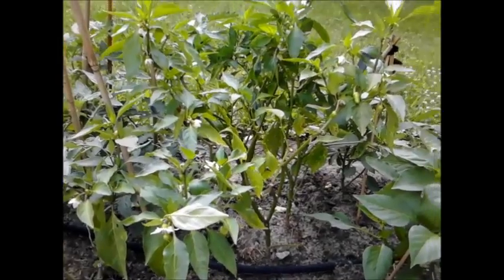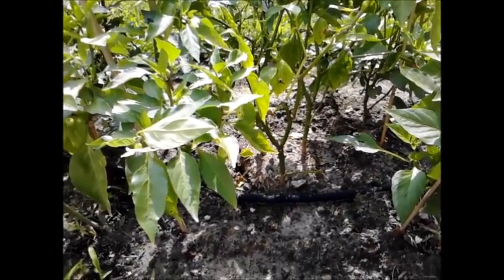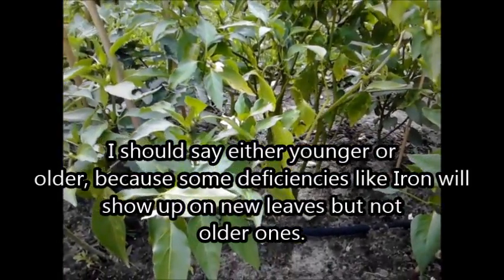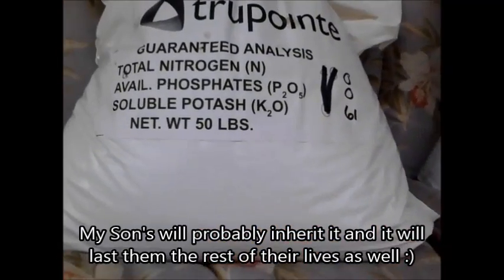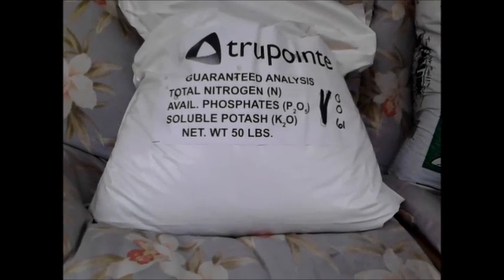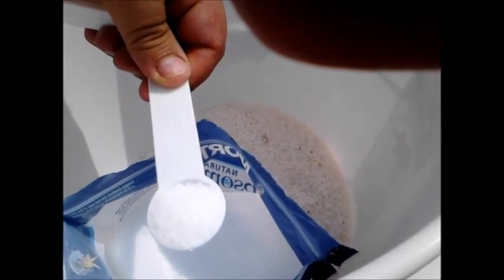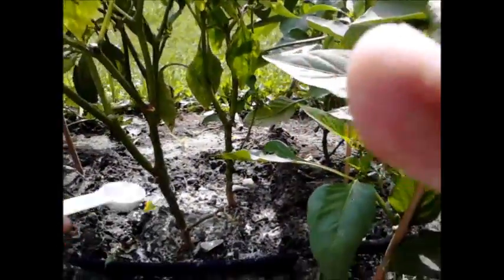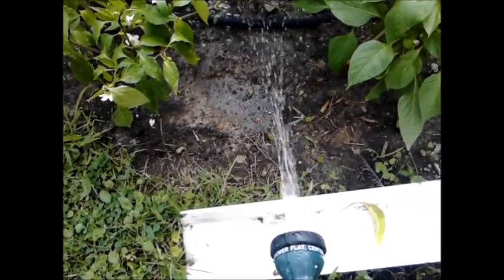Mittleider Gardening System: Identify & Treat Potassium and Magnesium Deficiency - Pepper Plant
Here I cover treating what looks like a potassium and a magnesium deficiency in a pepper plant.  I use the Mittleider Weekly Feed System in my Garden.  To learn more go to